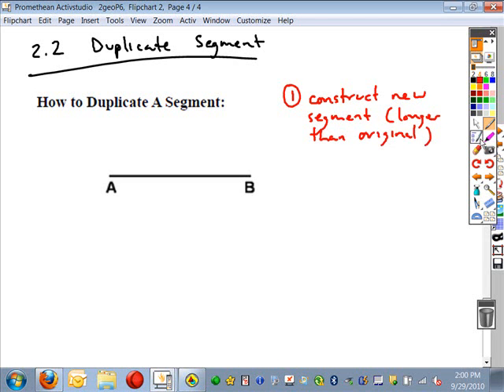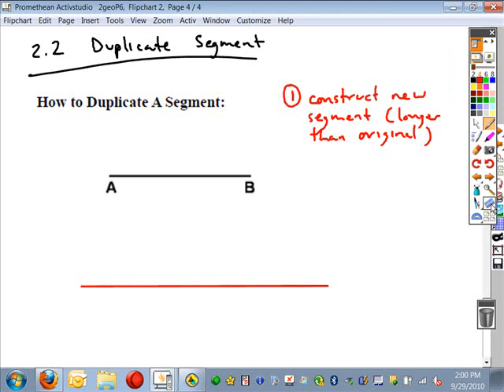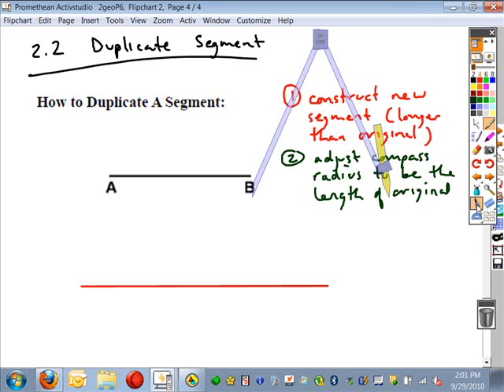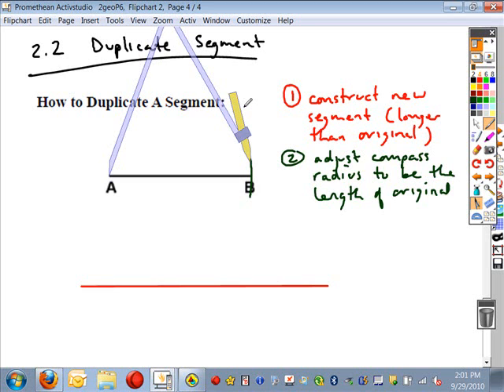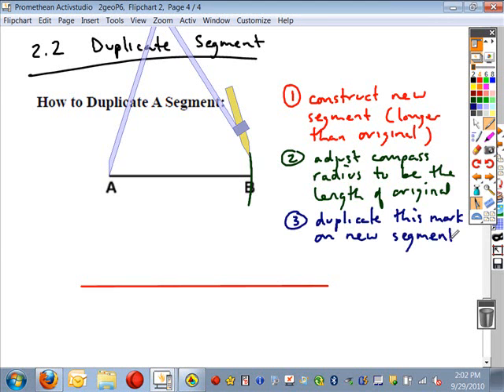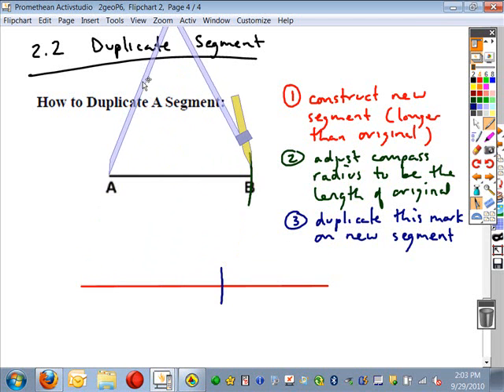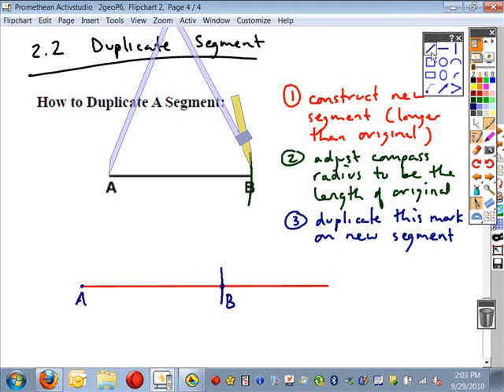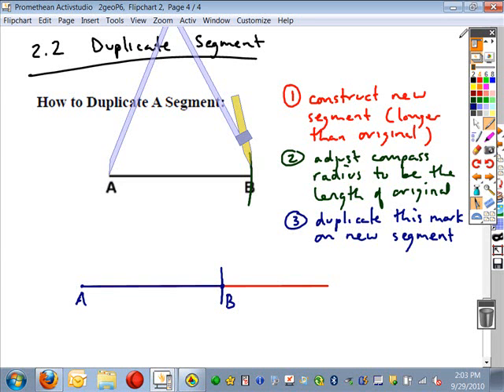2.2geo_dupl_seg.wmv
2.2 duplicate segment